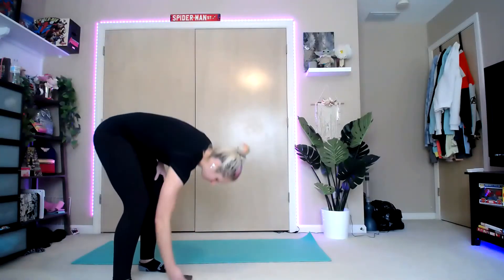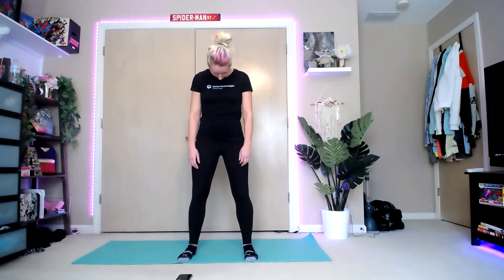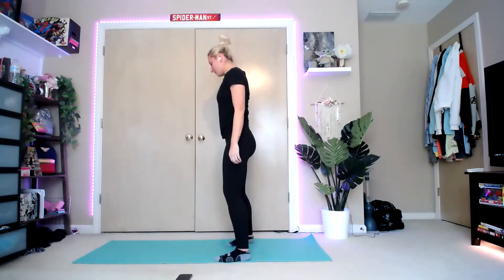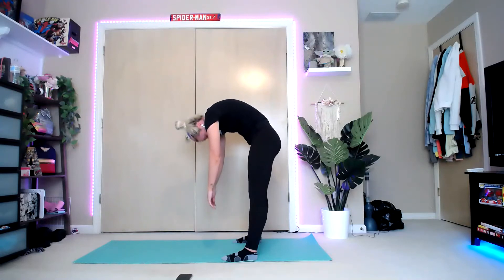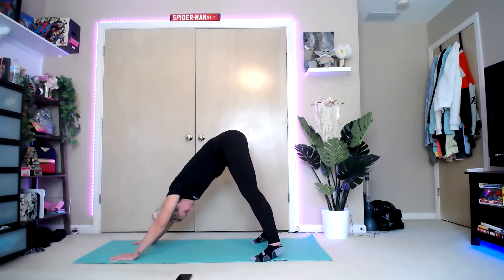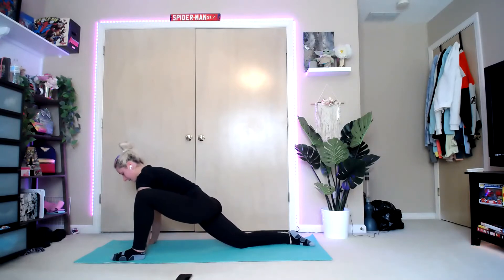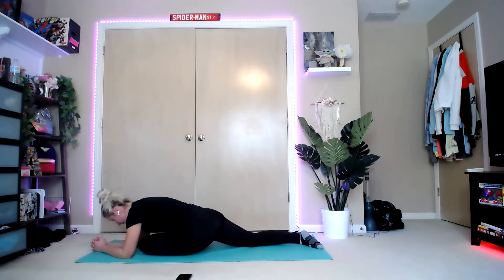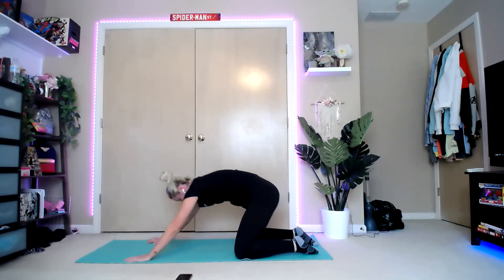Quick stretch 4.5.21